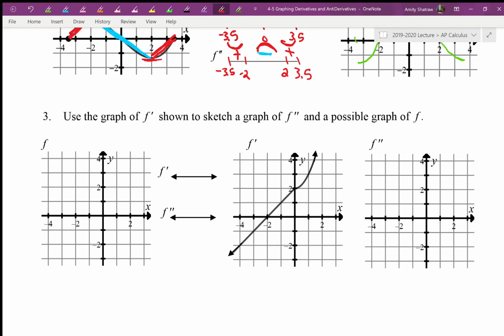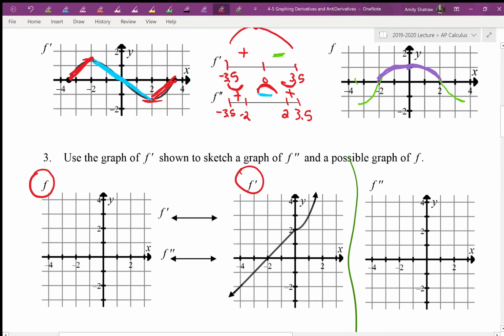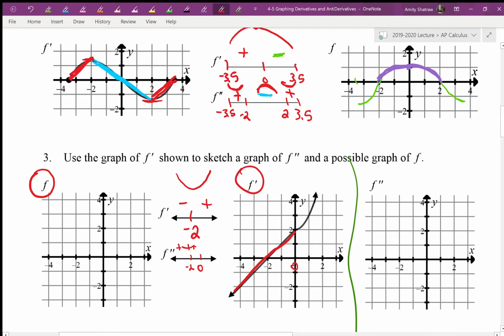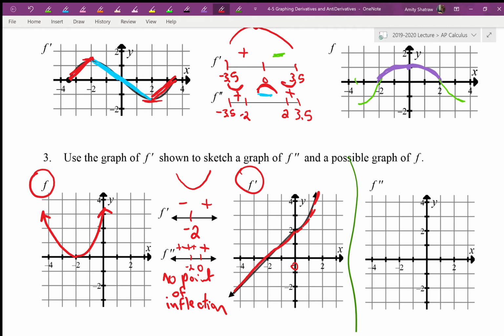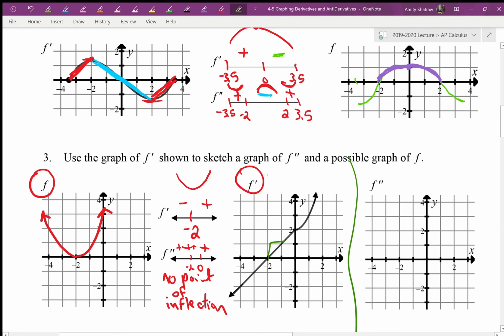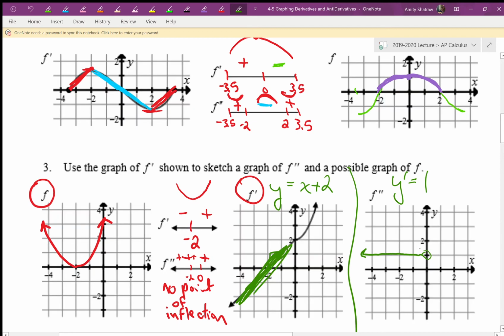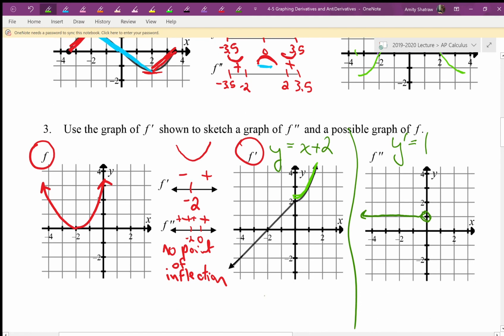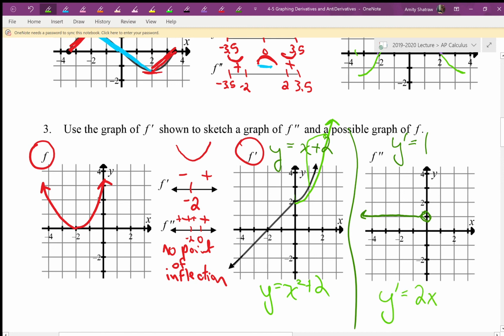4.5 (cont) Graph of function and second derivative from a derivative graph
4-5 from our book, part 2.  How to graph a function and the second derivative from a given graph of a derivative.
f to f' to f"